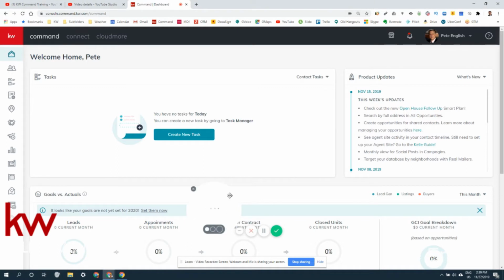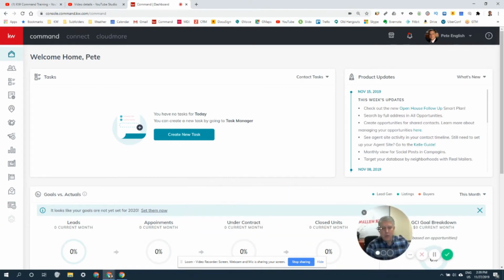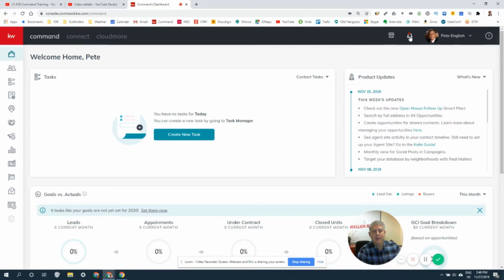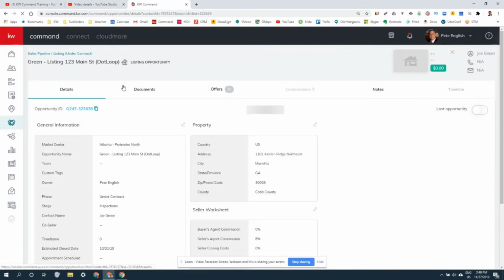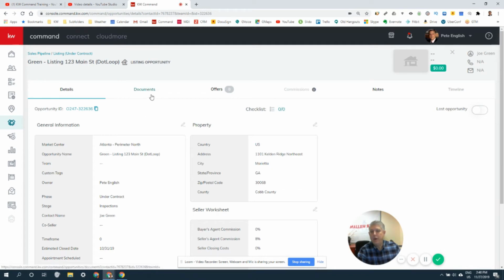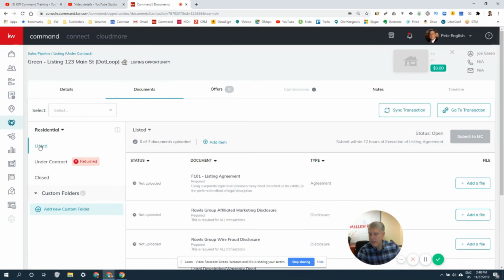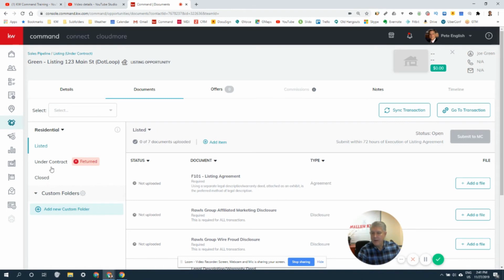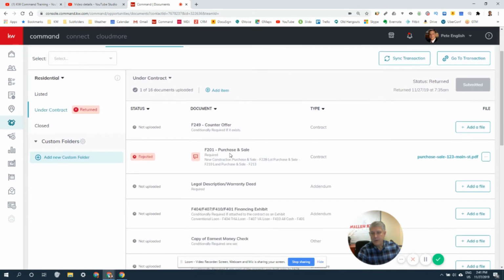KW Command - Compliance Rejection - What's Next?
If you've submitted a document for review, but the Compliance folks send it back to you for further revisions, how do you know?

Here's a quick tutorial that shows you what to look for with KW Command and what to do about it.